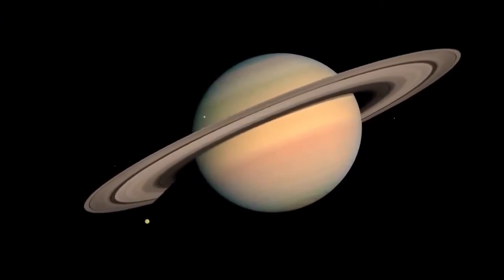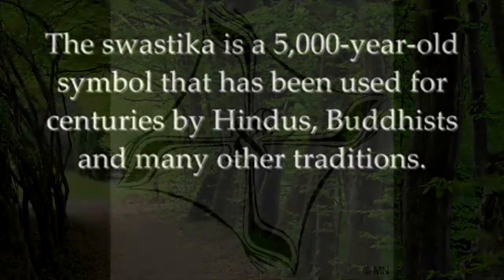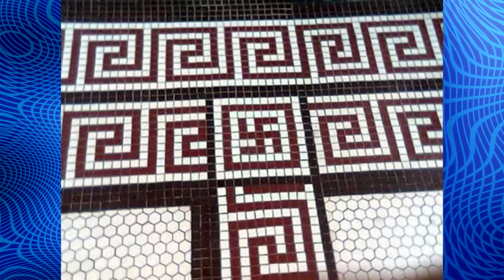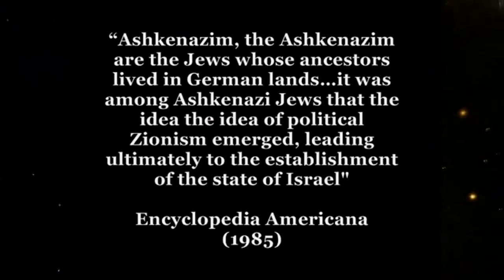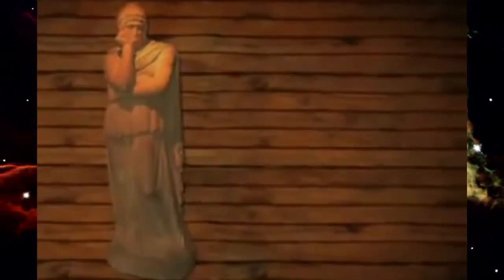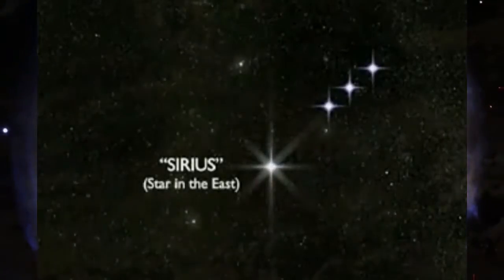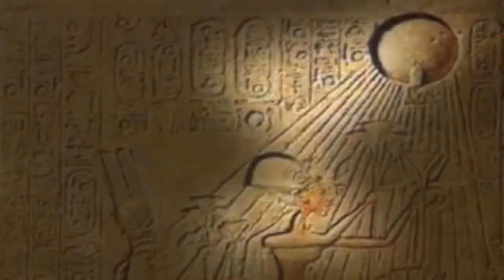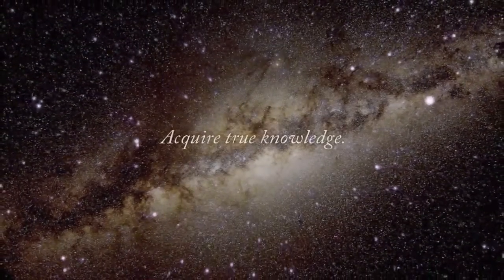Saturn Worship & Symbols of Today Jeff Rense & Maxwell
The word God in Hebrew is EL
El (deity)
Google search::
Phoenician Canaanite Language

Phoenician is a Canaanite language closely related to Hebrew

Google search::
Genesis 1/1
new version

original version
In the beginning Elohim created the heavens and the earth

Jeff Rense & Jordan Maxwell

Clip from April 24, 2013 - guest Jordan Maxwell on the Jeff Rense Program.

The Jews did not believe in one god so The Jews were not
Monotheistic
they believed in many gods and chose one, so they would be
Henotheistic
the belief in and worship of a single God while accepting the existence or possible existence of other deities